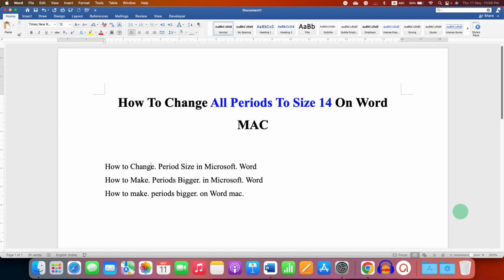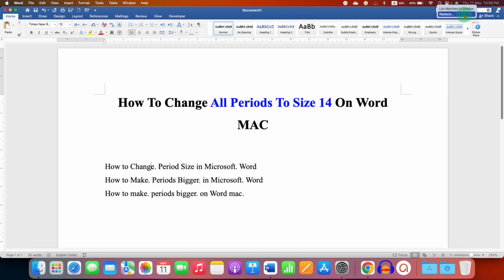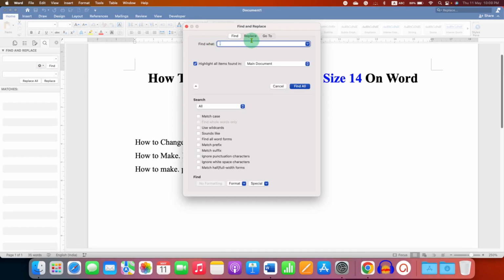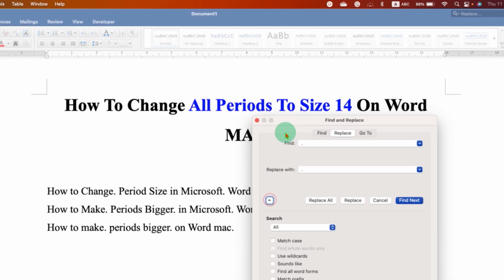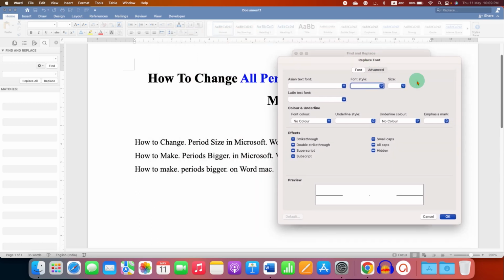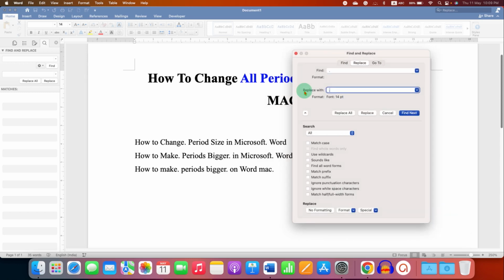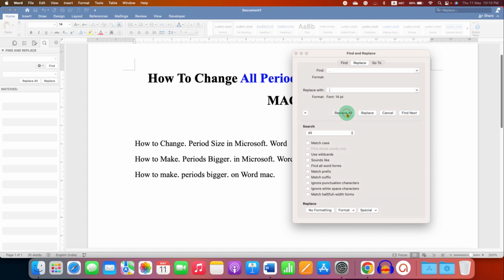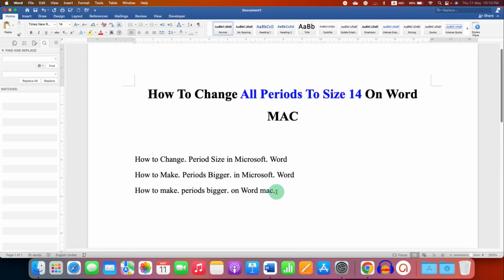How To Change All Periods To Size 14 On Word [ MAC ]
This video shows How to change all periods to size 14 On Word MAC on Your MacBook. You can use Find and Replace option to make periods bigger on Word Document all at once. Just select the Font size to 14 and then click replace all to replace all periods in DOC to size 14.